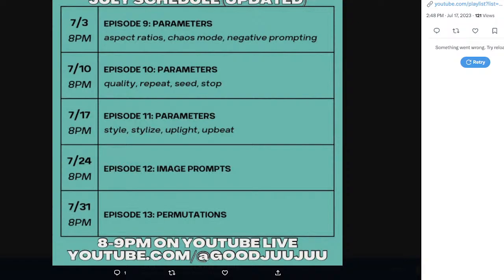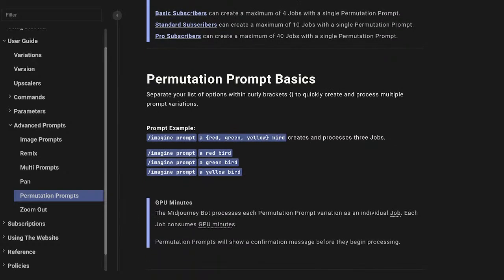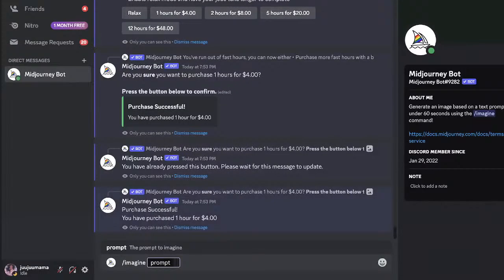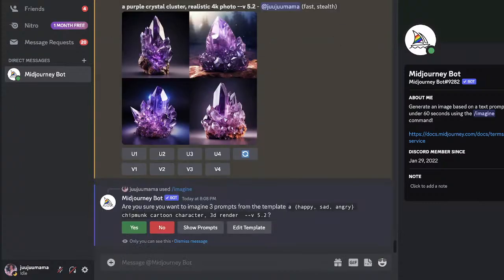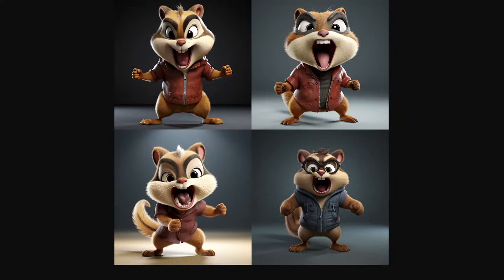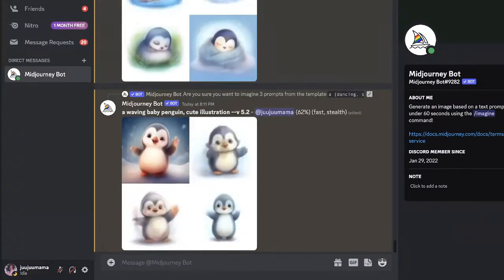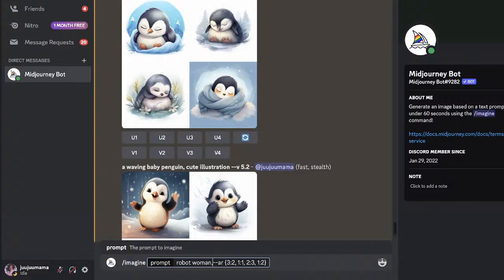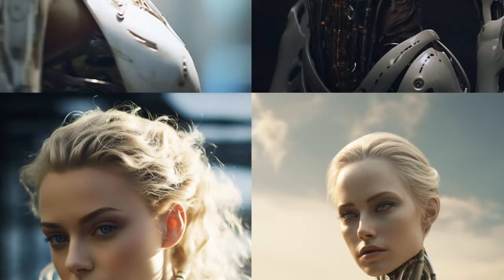Midjourney Mondays Ep 13: Permutation Prompts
What to expect: Midjourney provides incredibly detailed user instructions, each week we will meet for an hour to review, starting with the most basic, and working our way to the latest releases only available in the more premium plans. Ideally viewers will comment during the live stream to contribute to 'community prompting' and apply the skills they learn independently to suit their own unique interests, style and needs.

4/24/23 Mid Journey Mondays Ep1: Getting Started... Plan Types, Discord, Public Channels vs Private Bot DMs, Prompting with Imagine, Fast vs Relax, Earn Free Hours

5/1/23 Midjourney Mondays Ep2: Considering your style, the art of constructing the perfect prompt

5/8/23 Midjourney Mondays Ep3: Upscales & Variations, Rating Images, Saving Images

5/15/23 Midjourney Mondays Ep4: /settings and /info, Stealth vs Public, Versions & Models, Niji

5/22/23 Midjourney Mondays Ep5: /blend

5/29/23 Midjourney Mondays Ep6: /describe

6/5/23 Midjourney Mondays Ep7: Remix mode

6/12/23 Midjourney Mondays Ep8: Multi Prompts

6/19/23 Midjourney Mondays Ep9: -- parameters in prompts: aspect ratios, chaos mode, negative prompting

6/26/23 Midjourney Mondays Ep10:  -- parameters in prompts: quality, repeat, seed, stop

7/3/23 Midjourney Mondays Ep11: -- parameters in prompts: style, stylize, uplight, upbeat

7/10/23 Midjourney Mondays Ep12: Image prompts

7/17/23 Midjourney Mondays Ep13: {permutations} in prompts

Cost: FREE. We will explore every feature in Midjourney over the course of 13 weeks, at no cost! Please note, this will eat up a lot of my fast hours with Midjourney, I will accept donations using the tip feature on my twitter profile or you can book me as a consultant for more personalized, individualized assistance.